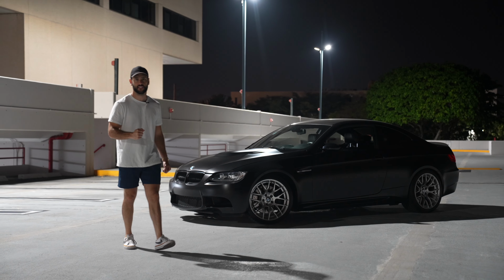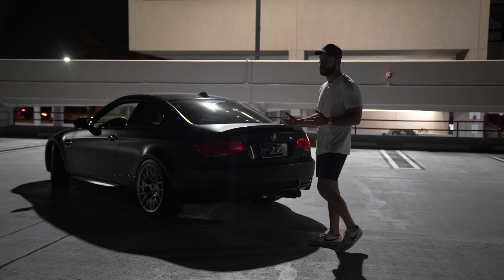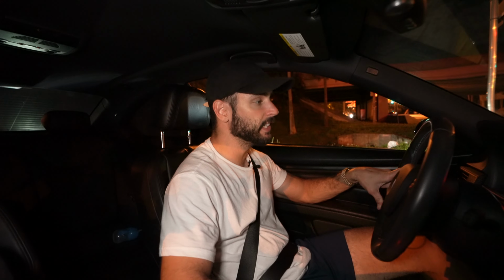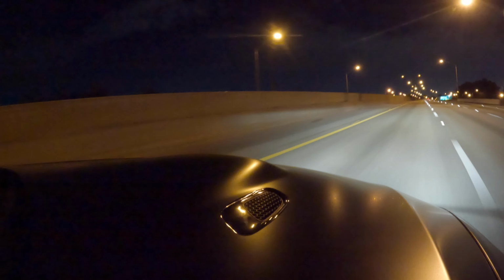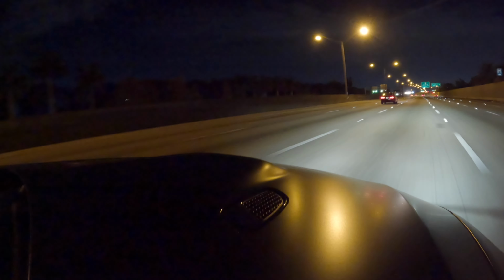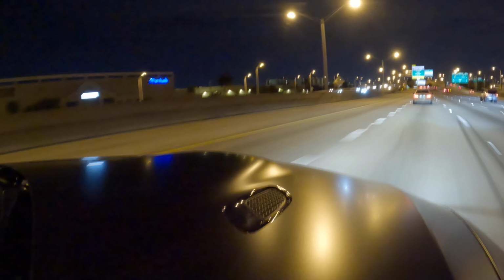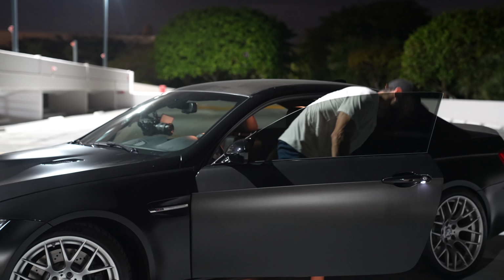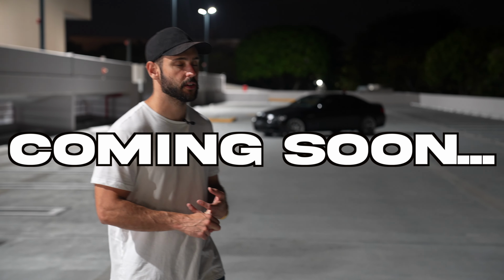Time To Sell My BMW E92 M3 Competition | 6 Month Ownership Review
Join me as I share my experience with my 2013 E92 M3 Competition, a car I've owned since August 2022. This magnificent machine has lived up to all my expectations, but now I face a tough decision: Should I modify it or keep it as is? In this video, I discuss the pros and cons of each option, as well as the possibility of selling this beauty.

We'll start with a close-up look at the stunning design of the M3, admiring its sleek lines and aggressive stance. As we dive deeper into the video, I'll cover everything I love about this car – from its exhilarating performance to its luxurious interior. But, as with any love affair, there are a few things that aren't perfect.

As I ponder whether to modify the car and make it truly mine or leave it in its pristine state, I also consider the idea of selling it. With all these options on the table, the decision won't be an easy one.

So, come along and share in my E92 M3 journey, as I weigh the pros and cons of modifying this incredible machine or letting it go. Will I find the perfect balance, or will I have to part ways with this automotive masterpiece? Watch to find out!